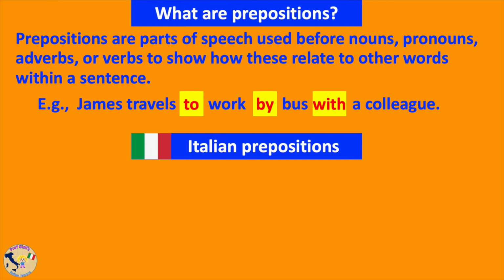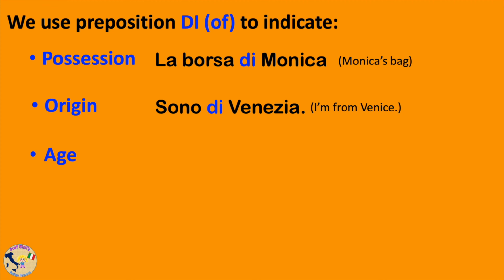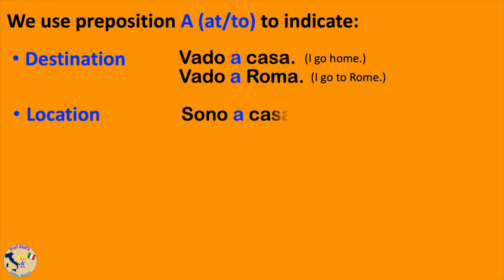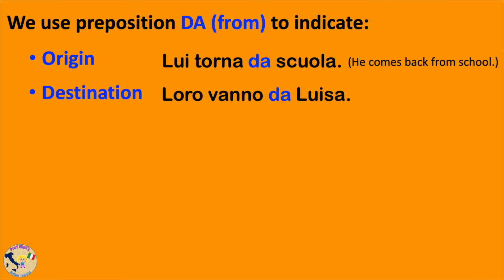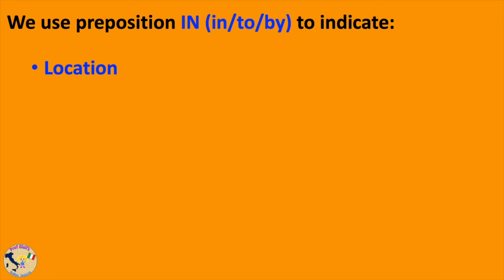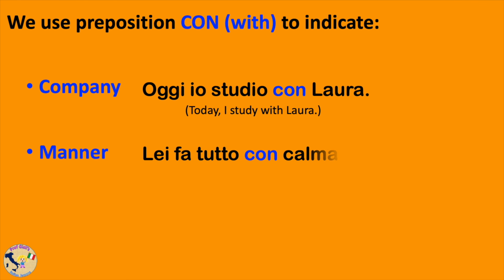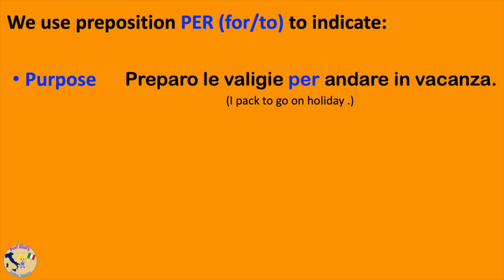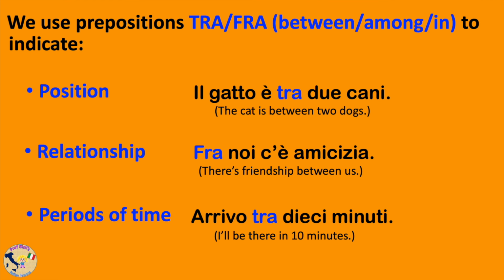Italian SIMPLE PREPOSITIONS (with exercise)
Prepositions are tiny but indispensable words. They function as connectors, logically linking words within a sentence. In this lesson, we explore the main uses of basic Italian prepositions (preposizioni semplici). This video includes one exercise.

💥ANSWERS TO EXERCISE:
1.  She goes to Giorgio’s.
2.  Today you come back from Milan.
3.  Valentina is from Naples.
4.  Giada lives with a friend.
5.  I buy a present for Adele.
6.  We travel by train.
7.  There’s a cat on a wall.
8.  This is Mauro’s book.
9.  We go to school with you.
10. There’s a tree between two houses.
11. A €100 watch/clock.
12. Marta calls Guido.
13. She’ll be back in a month.
14. Franco goes to the bank.